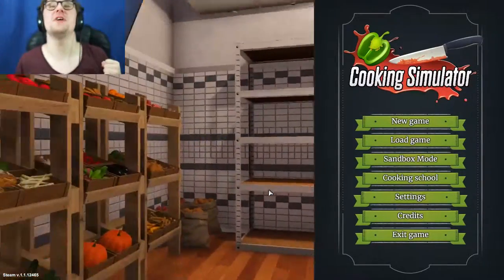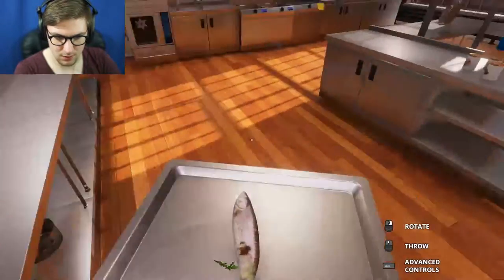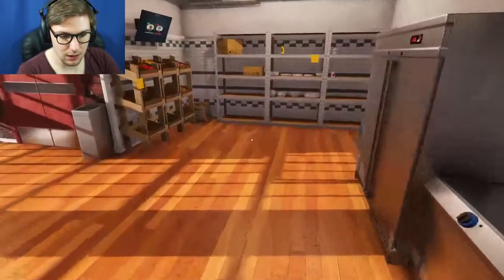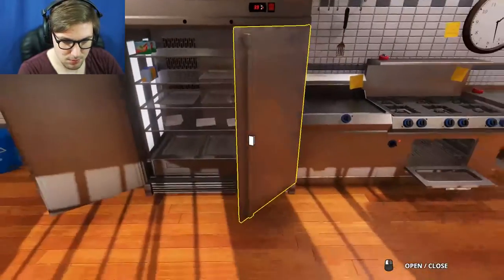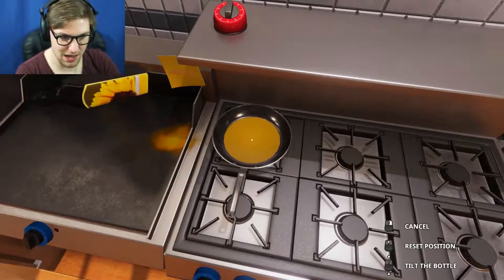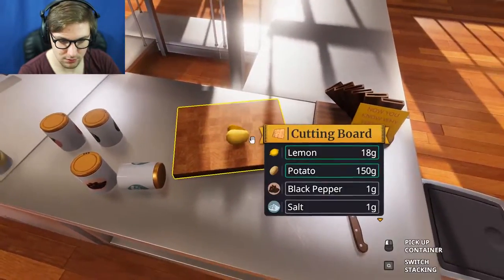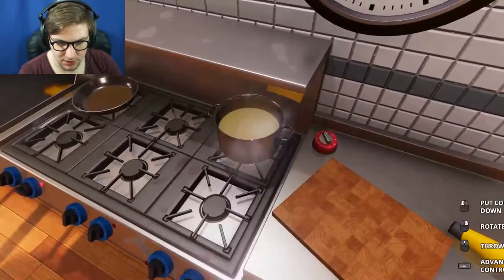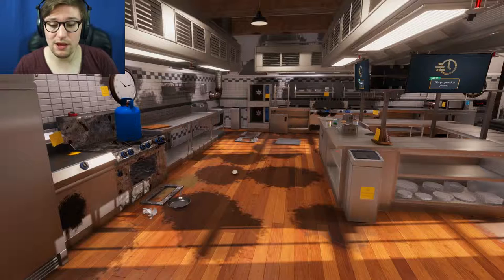"BEST" CHEF IN THE WORLD | Cooking Simulator #1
I'm A Good Cook But. Don't Let Me Near Your Kitchen, Please!!!

Be kind to each other in the comments